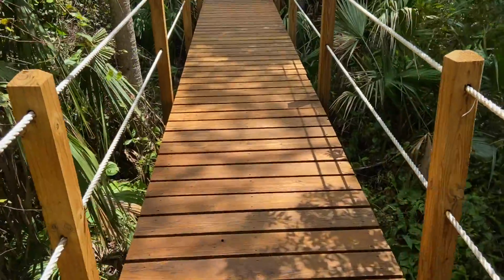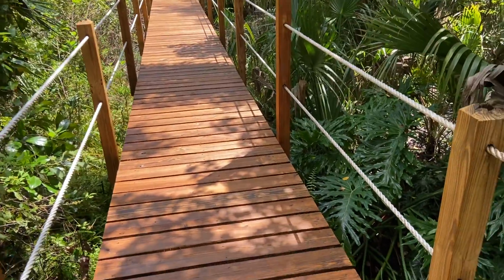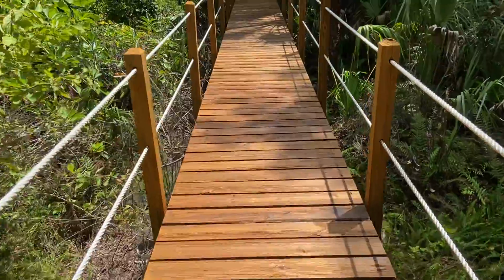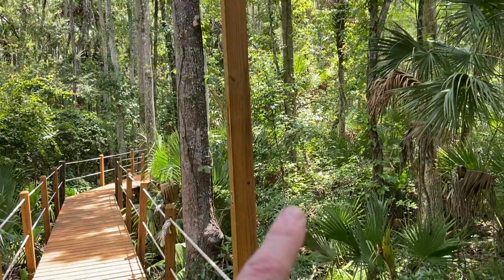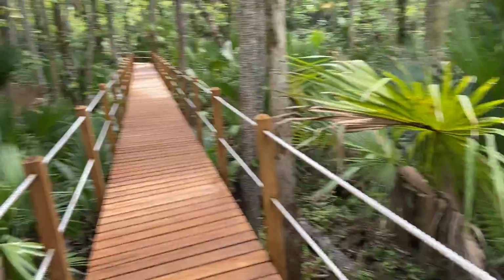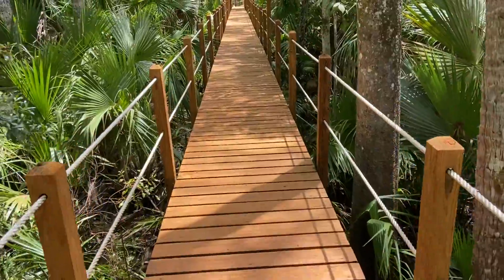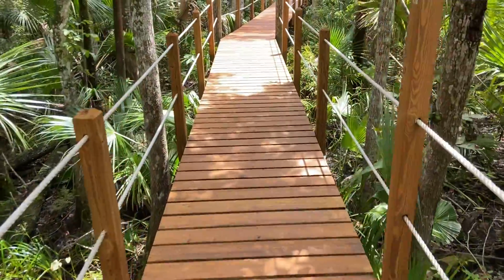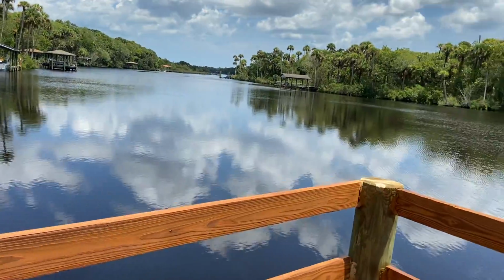Results of a 5,000 square foot walkway and boathouse (pressure clean, stain/sealer).